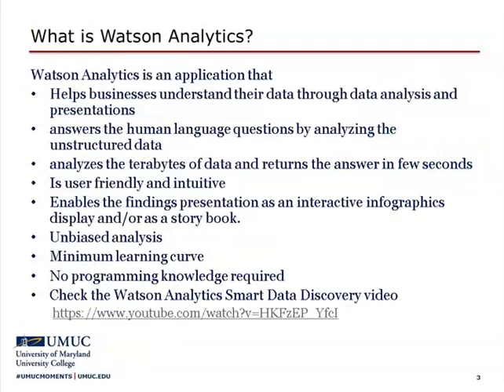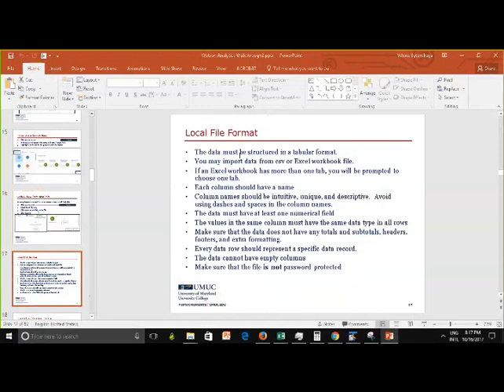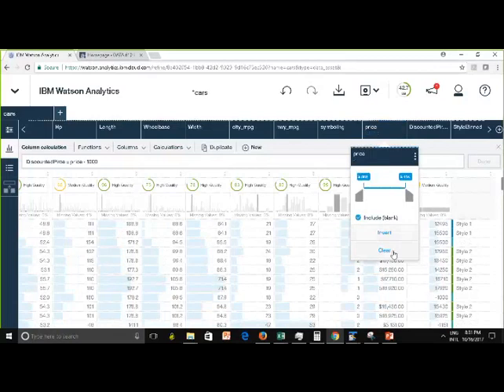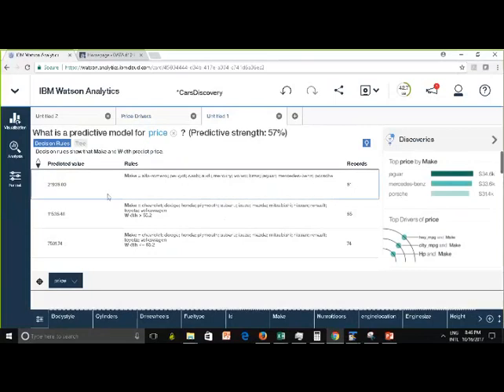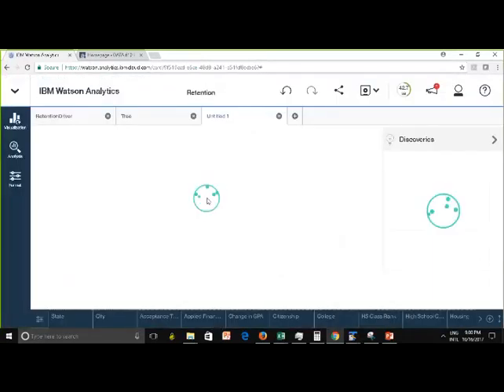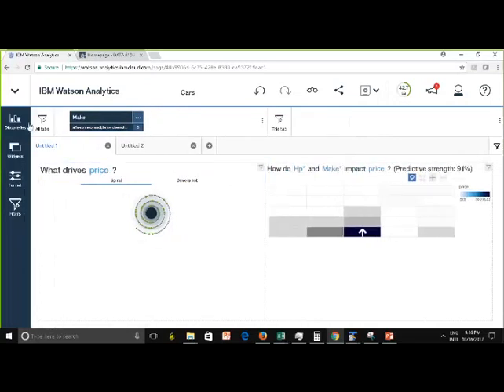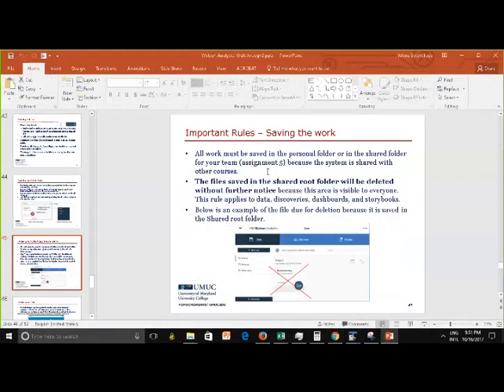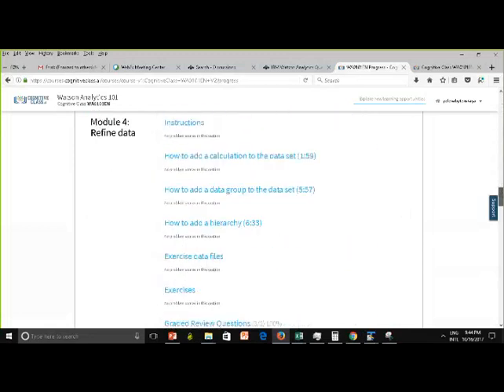Watson Intro walkthrough October 16, 2017